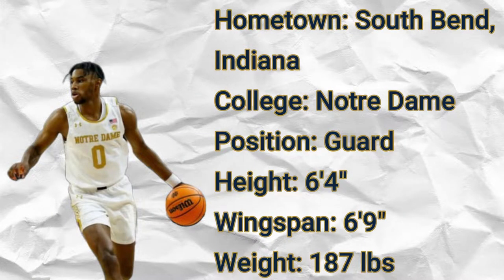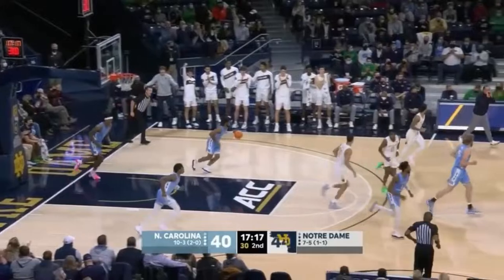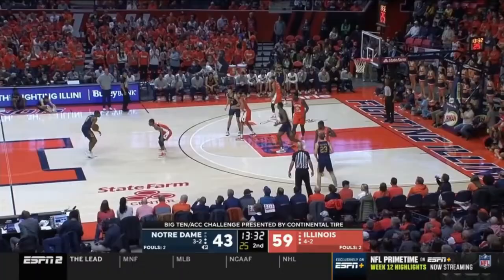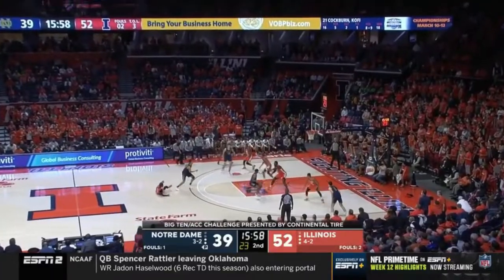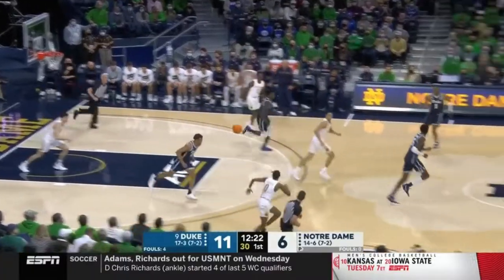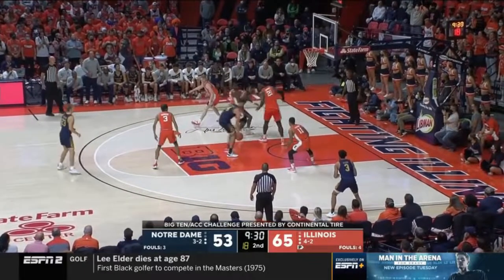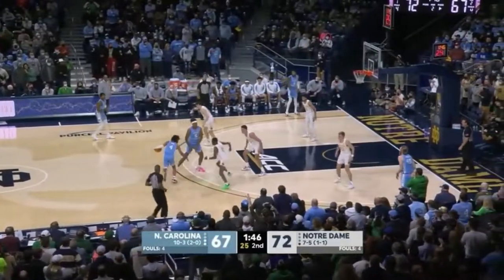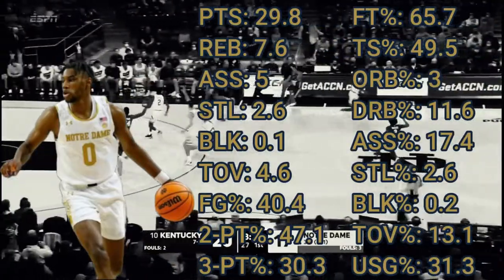Blake Wesley NBA Draft Scouting Report 2022 (Film Breakdown)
In this video I breakdown Blake Wesley's game ahead of the 2022 NBA Draft. I highlight his strengths and weaknesses and how I would project him to the league. In this video I use film from his games for Notre Dame against: UNC, Kentucky, Duke, Illinois and Indiana.

I'm a young content creator who mainly specializes in football and basketball content. I take deep dives into interesting players and teams and try to analyse and explain why they're so special.  I'm not a professional and have a lot to learn but I love what I do and take pride in my work. Join me on this ride as well explore the wide world of sports.